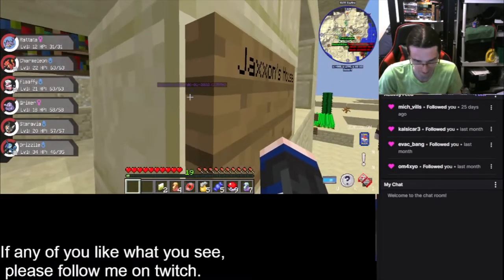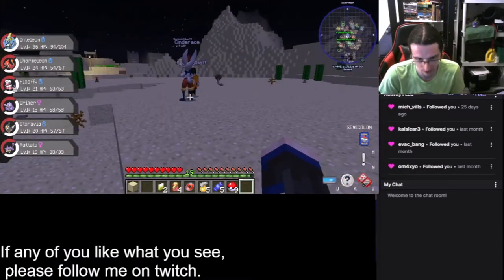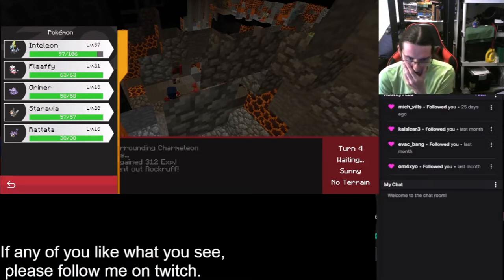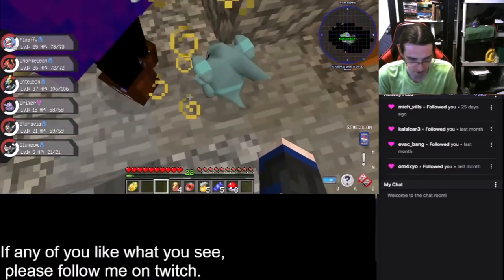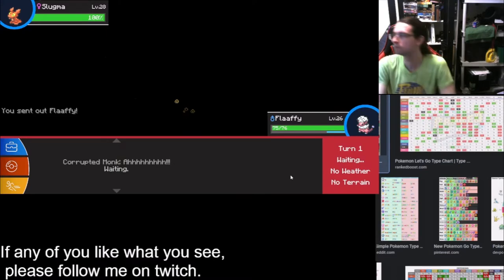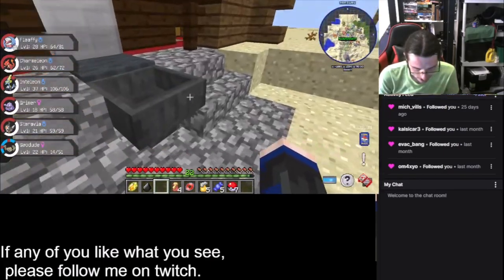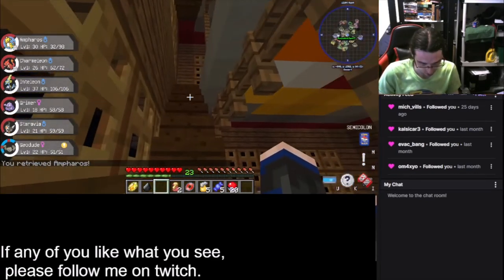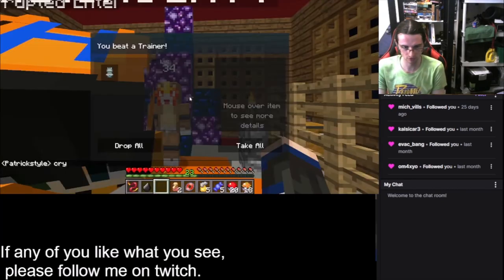PISSING OFF PATRICK AND SAM! - Garnetzx's Pixelmon Pokemon Minecraft Modpack Livestream Highlight #4